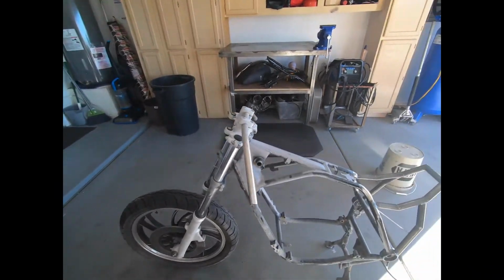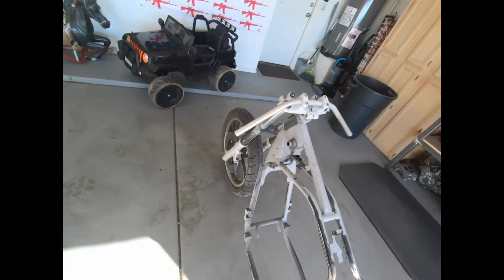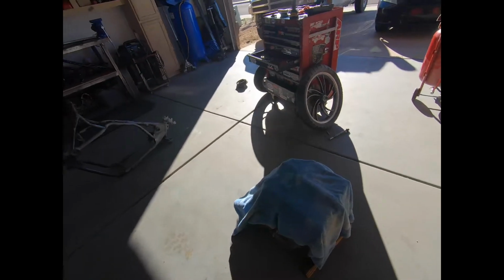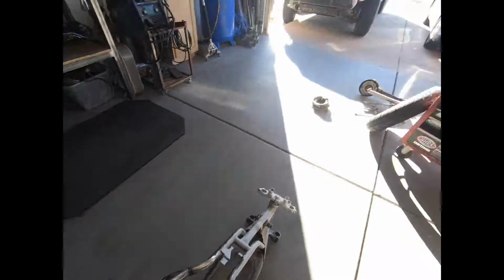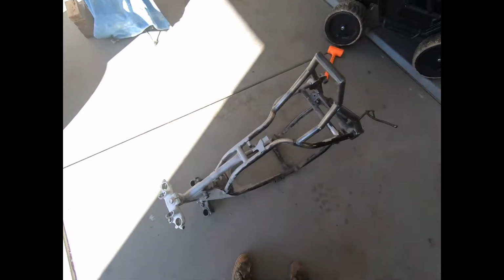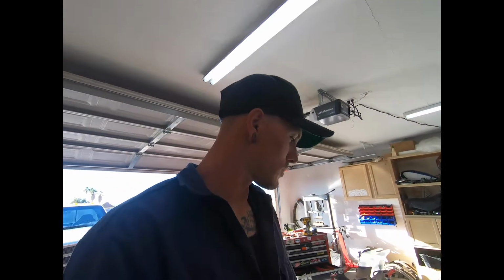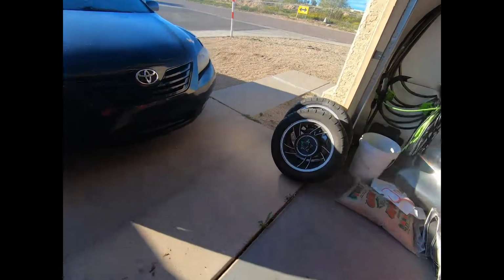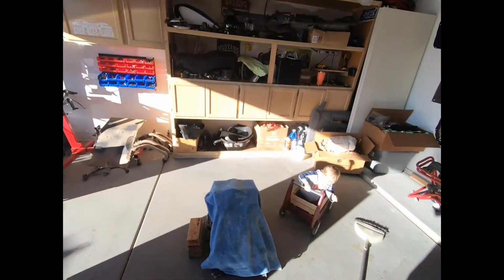Complete Disassembly!(gorgeous day!)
Adventures continue on the bike as we get it fully torn down!
Sand blasting is soon to come in videos ahead!
Oregon family trip this coming week!
New videos weekly if not sooner!